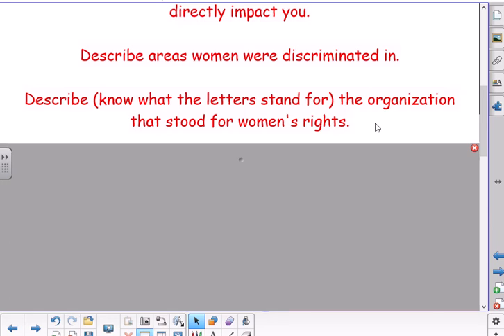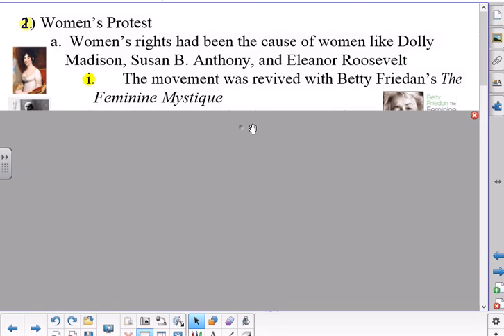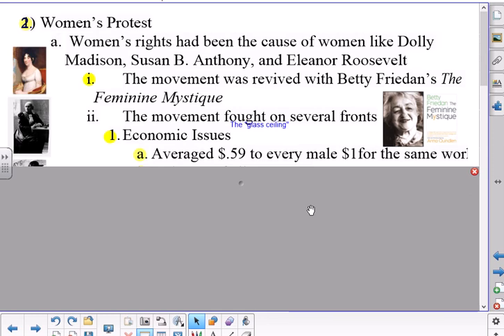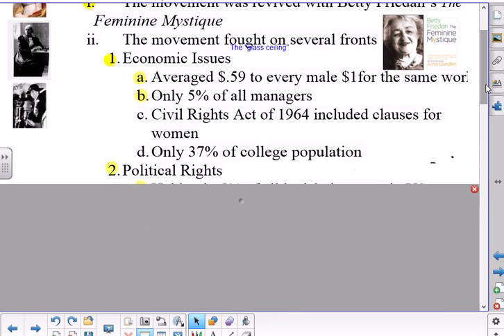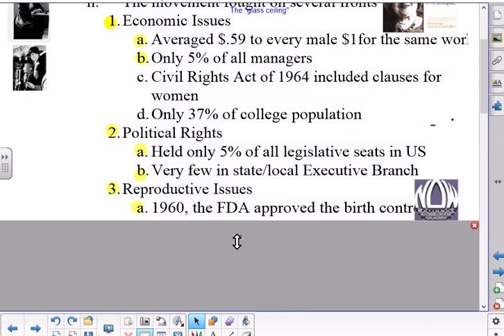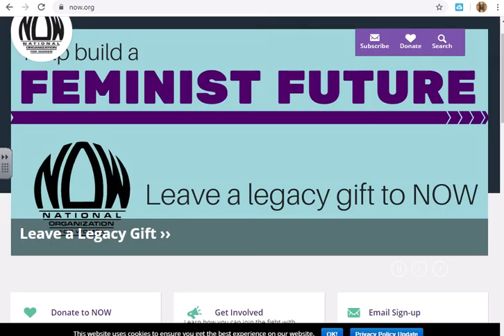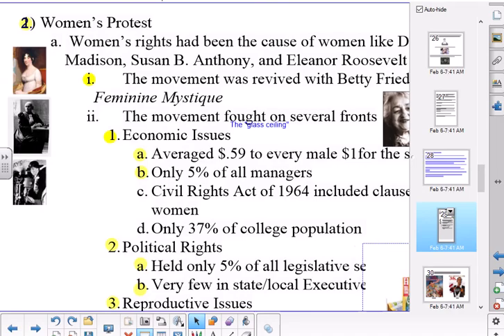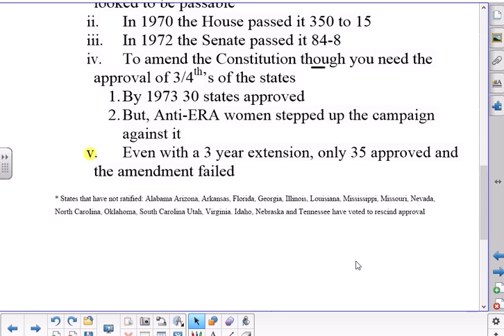Tuesday April 28th Civil Rights Day 12